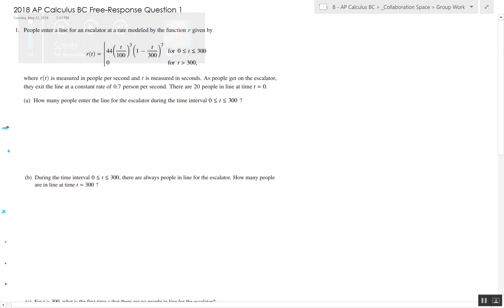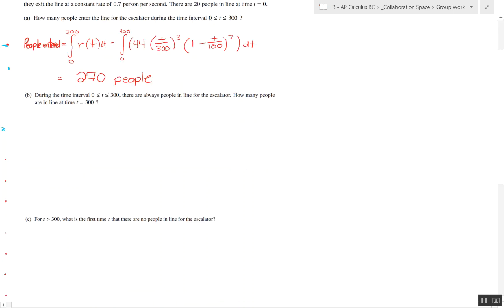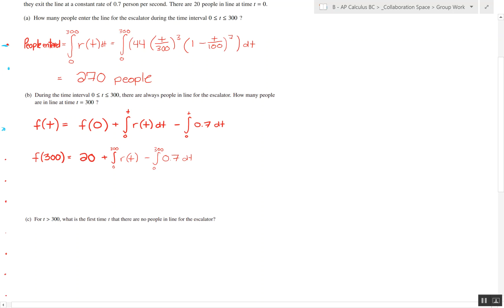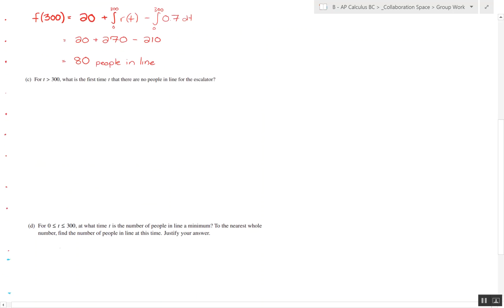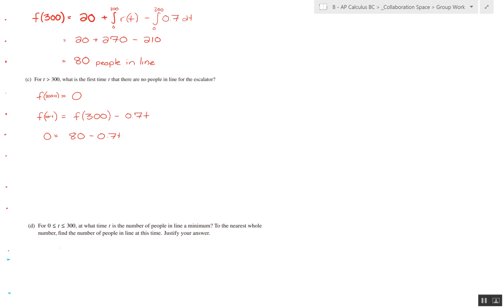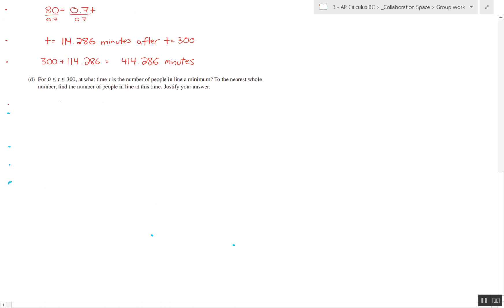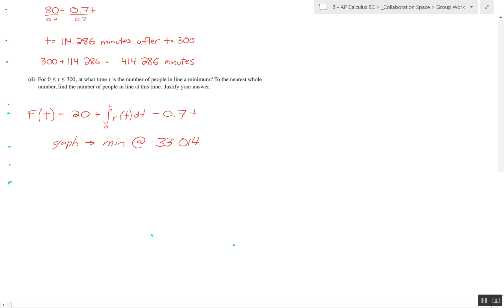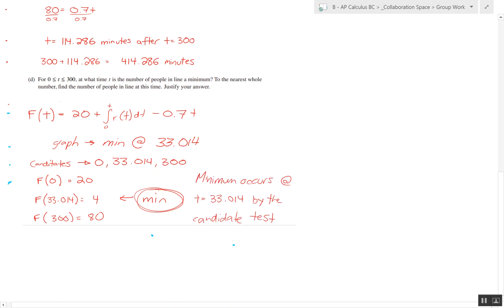2018 AP Calculus BC Free Response Question 1 Solution [Student]